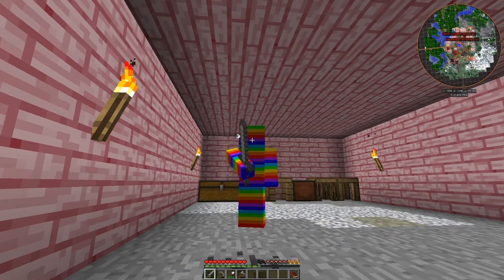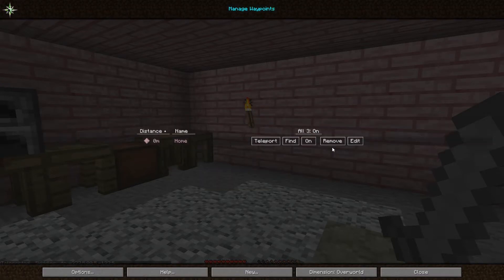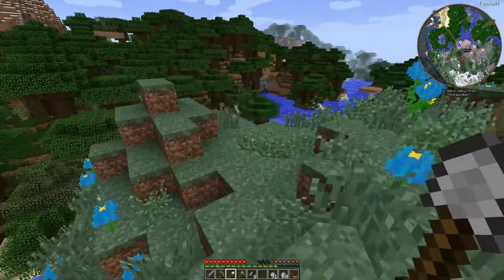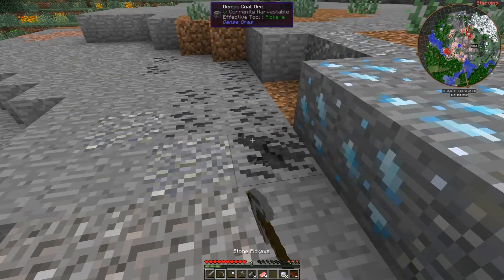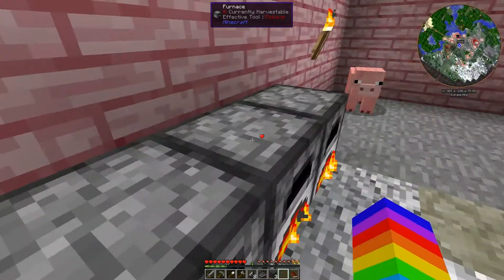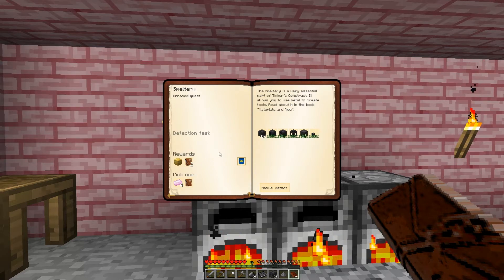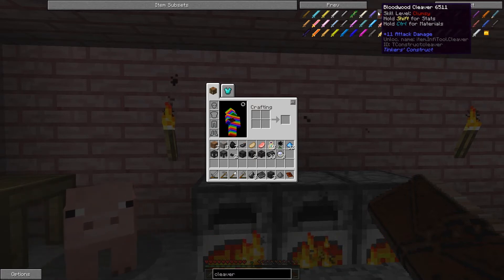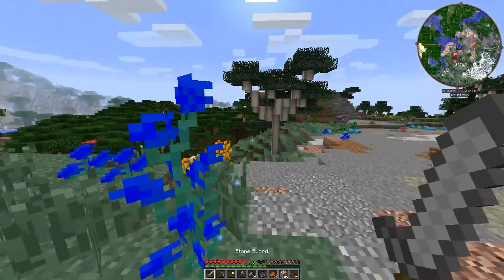Ultimate Questpack Episode 3- Bigger is Better?!?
My Stuffs!!!

Want to know where you can find me? I will be over on Arizrain, Xanrey and Albatac's new server a lot!!!
Feel free to come over and join, the ip is: rsmv.net
Also head over to the forums and check stuff out over there

While you are at it check out the squads website! Here you can find out when any of us are streaming and links to all of our youtube channels, twitch channels and also twitter accounts, make sure you check them all out!!!

Also check out the new squad discord room!! Where some of the squad and hopefully some of you can hang out and chat: